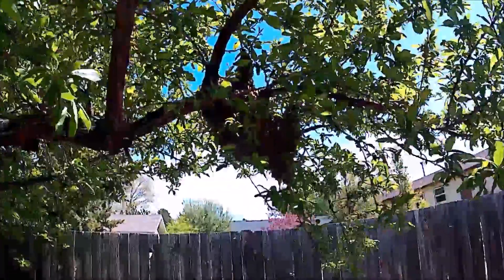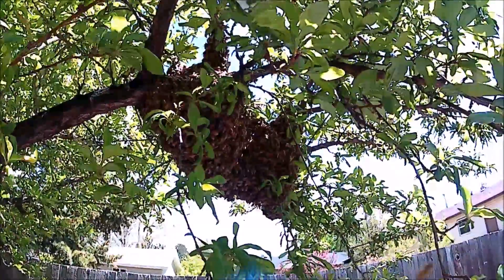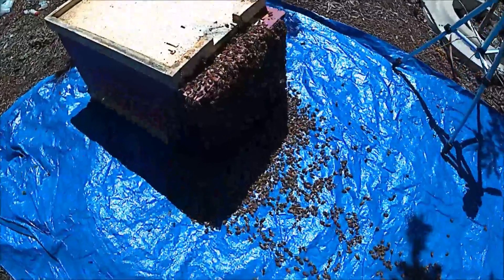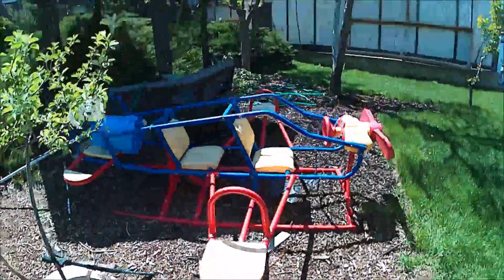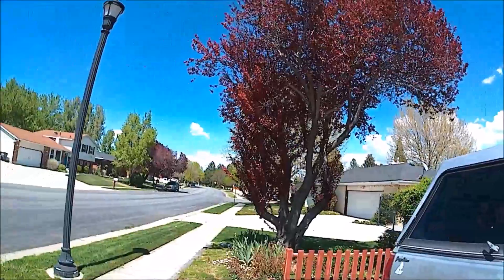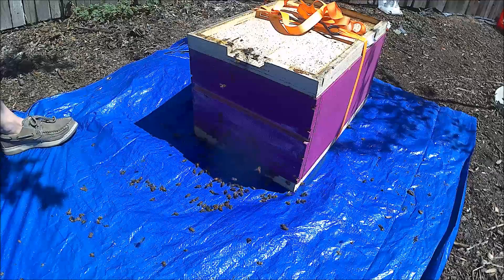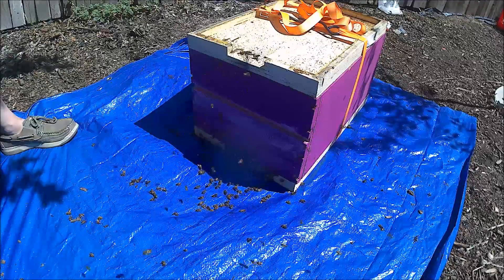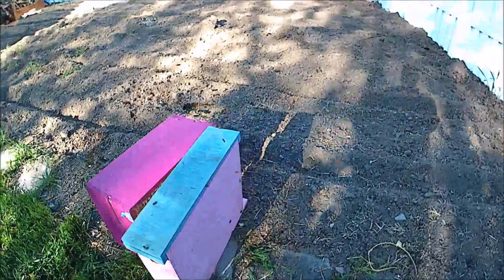Multiple Honeybee Queens in a Swarm Catch and a twist in the middle 😉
This honeybee swarm has 5 queen bees in it but I'm only able to catch 4.  Stick around to see what happens to the 5th honey bee queen and part of the swarm.  This swarm of bees was a fun one to catch.  It's not a huge honeybee swarm but as far as a bee swarm goes it's a decent size.  In my experience when you find multiple honeybee queens in a swarm they are all virgin queens.  Typically only a primary swarm will include a mated queen bee.

Please watch my New Series: "How to Maximize the Potential of a Honeybee Swarm - Max colony splits w/ grafted queen cells Series"